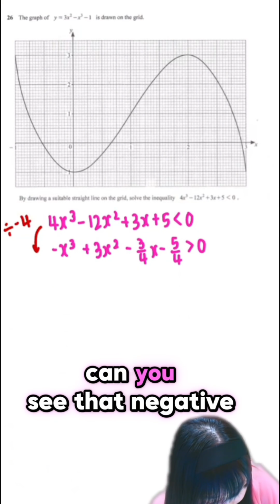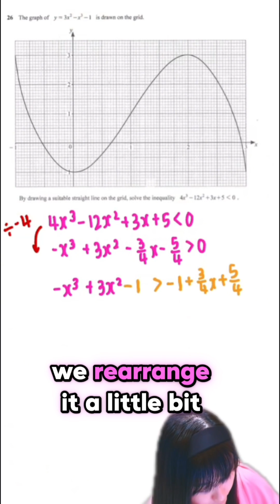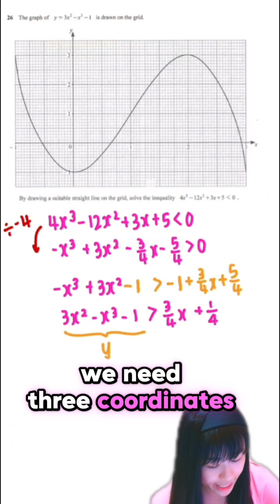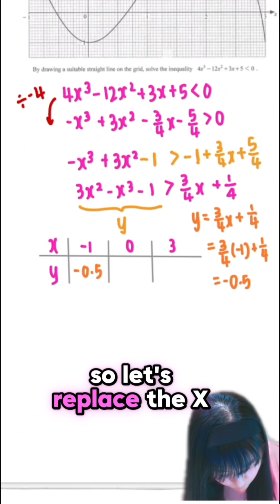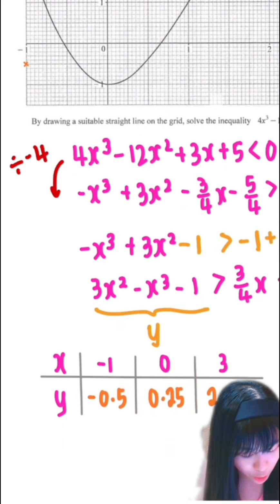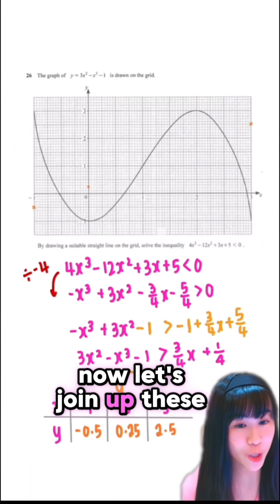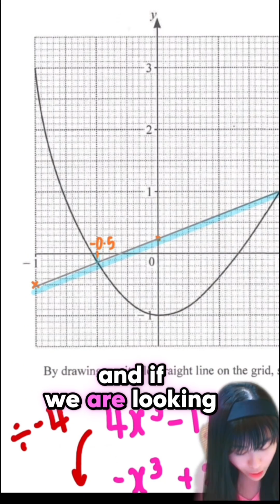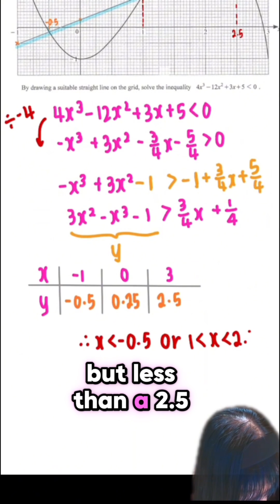How to Solve the Hardest Question in 2025 O’level Emath Paper 1 (Question 26)